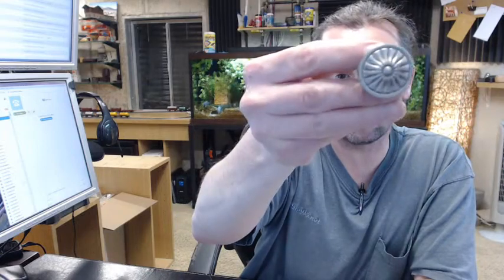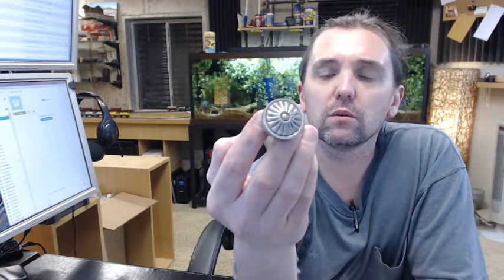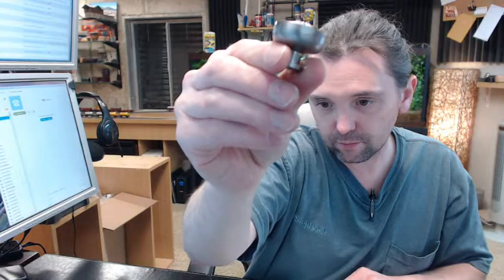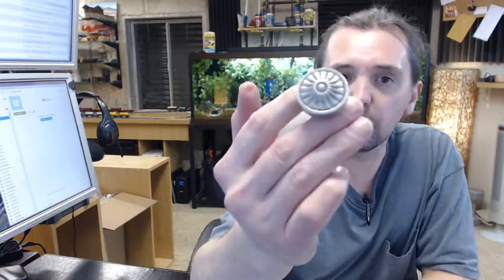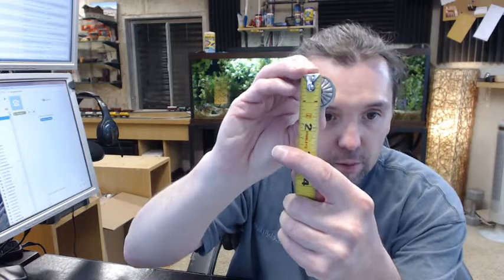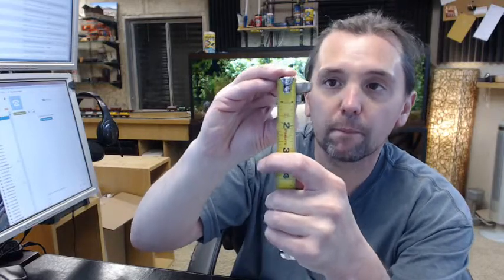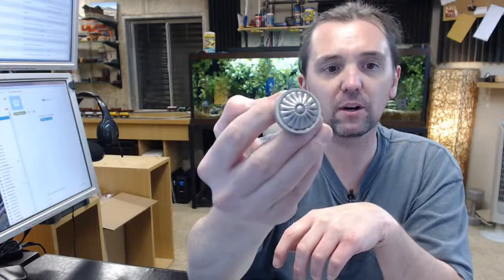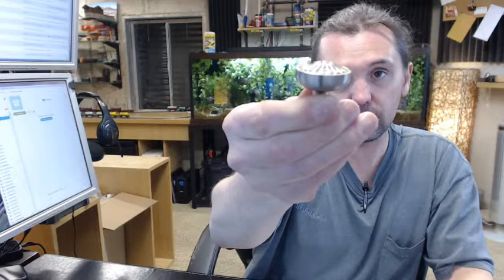Ultra Hardware 59899 Cabinet Knob 1-1/4" Dia. - Satin Nickel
This video is to bring you a closer look at the Ultra Hardware 59899 Cabinet Knob 1-1/4" Dia. - Satin Nickel.
It is a very attractive cabinet knob, weights about 1/6 of a pound.
Satin finish.
I am really impressed with the fit and finish of this knob.
Includes a screws for installation, a nice long screw.
Screw is 1 3/4" in length.
Dimensions:
1 1/4" diam
1 1/8" overall height
I am always impressed with the Ultra Hardware knobs, cabinet hardware  for the cost and quality.
If you have any questions regarding Ultra Hardware 59899 Cabinet Knob 1-1/4" Dia.